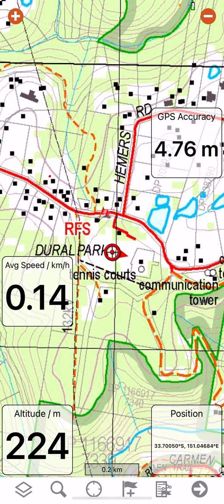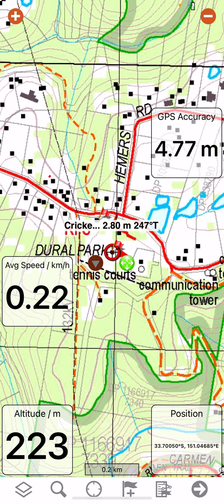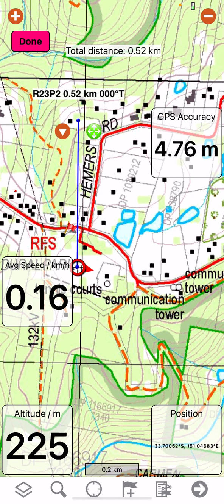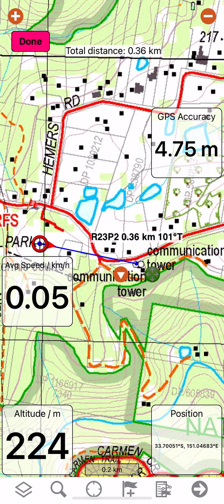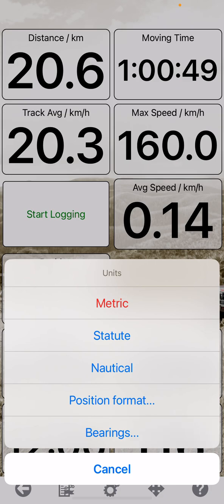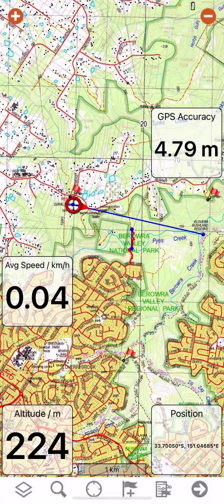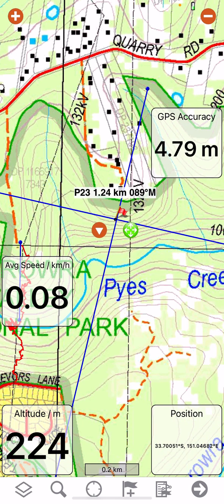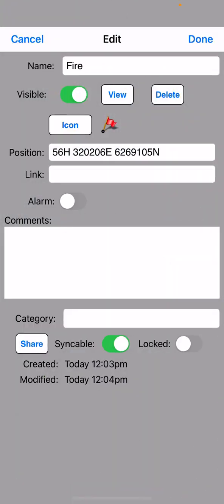Memory-Map. Howto mark bearings on a map and triangulate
Quick and dirty video to show users how tomark bearings on a map and triangulate in Memory-Map (which is almost exactly the same as Hema 4wd maps).

This can be used to find an exact location of something you can see (eg a smoke sightings you want to accurately locate on a map). If you can take 1 bearing from a known location, that objects should be on that line or close to it. If you can take 2 or 3 bearings from different locations, you should be able to locate that objects reasonably accurately on a map.

This video also covers how to change between Magnetic North and True North Bearings.

This is part of a series I will do to show some navigation techniques that are likely to be useful for oganisations like the RFS or anyone needing to do off road navigation off topographic maps.

This demo is on an iPhone. The android (or in fact windows) version is very similar in operation. But the layout of the menus is a little different which should not be too hard to adjust for once you understand the basic concepts.

Memory-Maps has a lot of features beyond what I will cover in these series. But there are other videos that cover and review of Memory-Maps and some other features which you can view. eg covers things like how to get maps, tracking and lots of other things and could be worth a view.